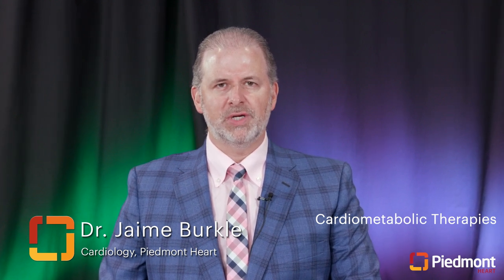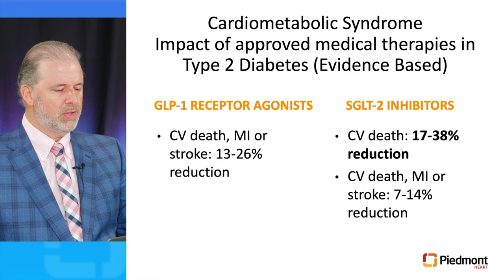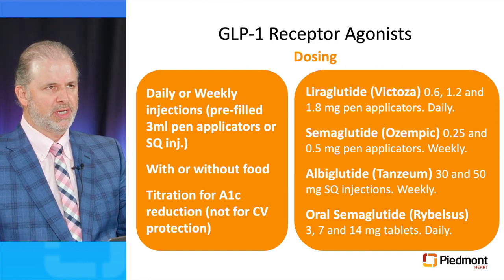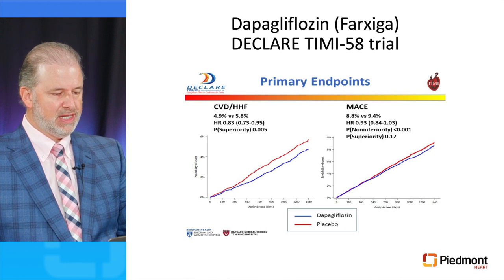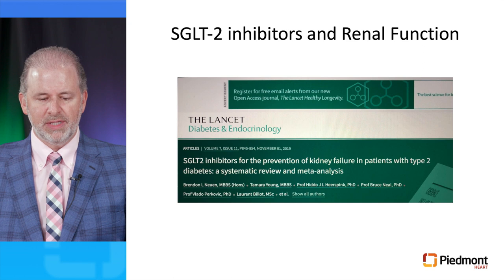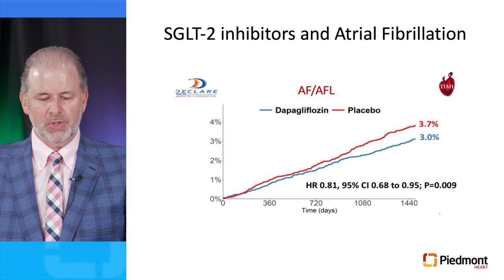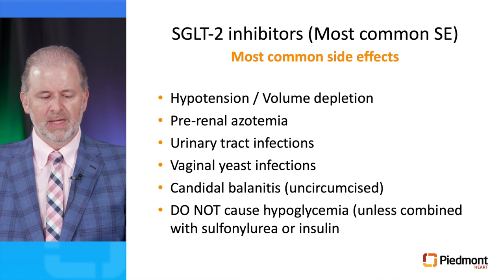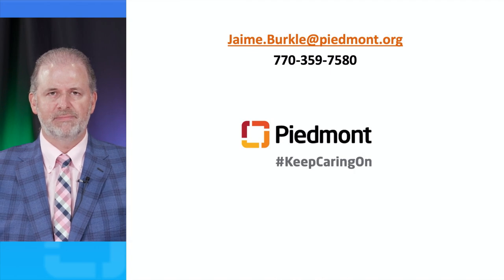Cardiometabolic Therapies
Cardiometabolic syndrome is a combination of metabolic dysfunctions that increase the risk for cardiovascular disease and type 2 diabetes. Piedmont Heart cardiologist Dr. Jaime Burkle discusses cardiometabolic therapies, focusing on what he calls “arguably the most important new class of cardiovascular medications, SGL-2 inhibitors.” He helps cardiologists understand the benefits and risks of these new classes of drugs in cardiovascular morbidity and mortality.